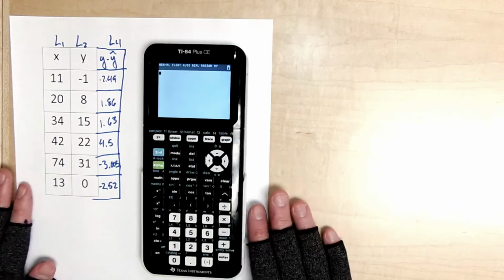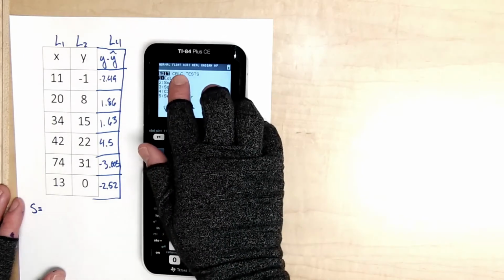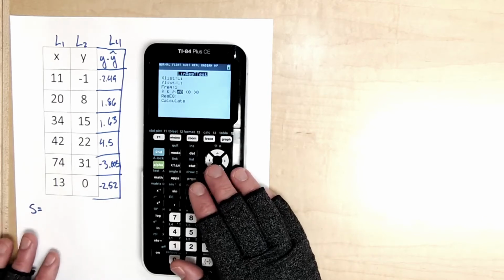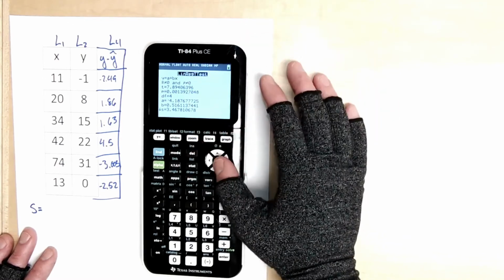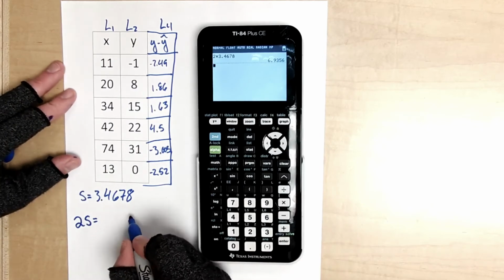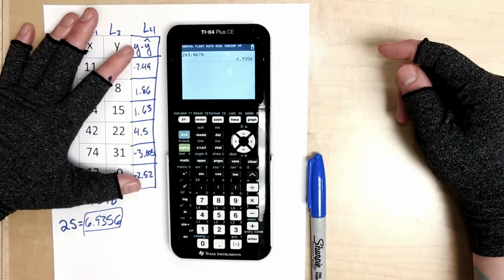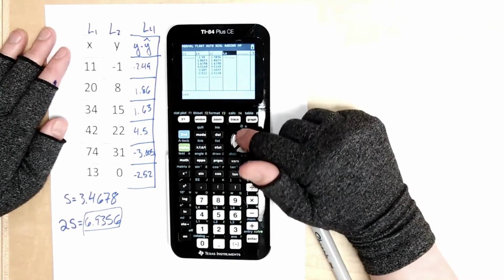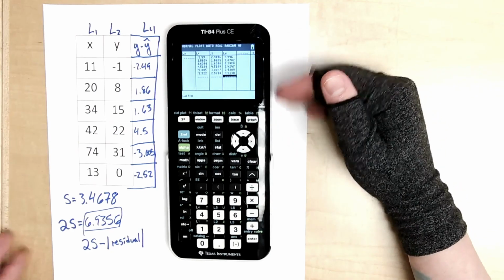Outliers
TI 84CE calculator tutorial